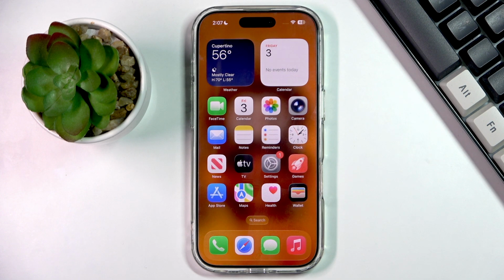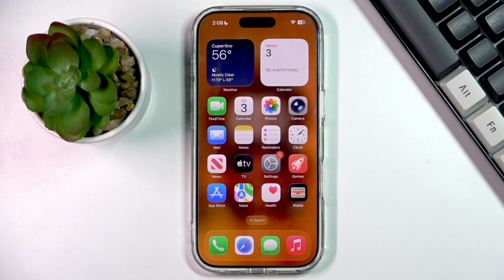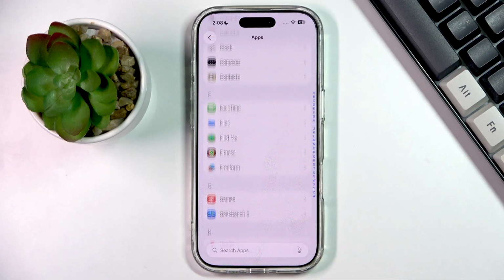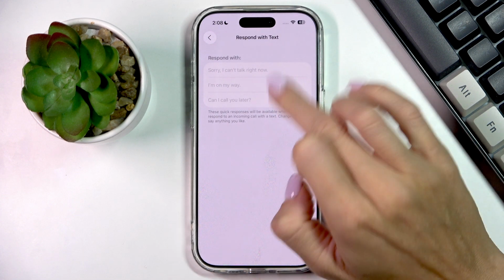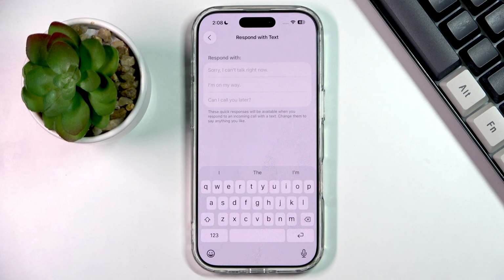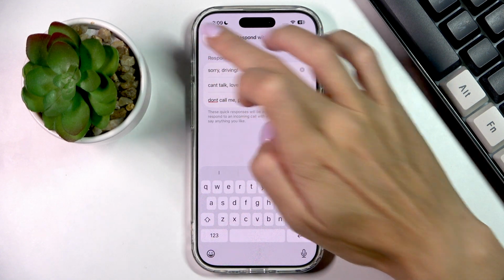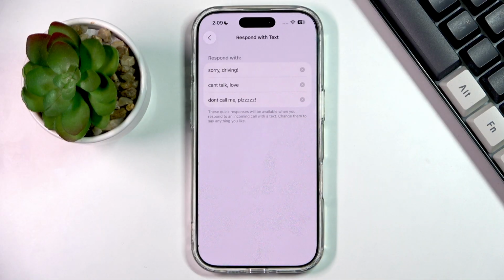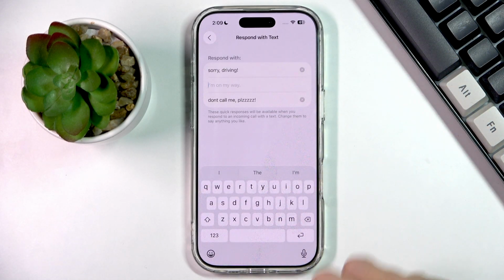iPhone 17 – How to Set Up Respond with Text Replies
If you want to quickly reply to calls or messages on your iPhone 17 without typing, this video will show you how to set up and customize the 'Respond with Text' feature. Learn how to personalize your ready-made responses so you can send quick, convenient replies to incoming calls directly from your iPhone 17. We’ll walk you through the steps in the settings menu, show you how to edit or remove responses, and explain how to use this feature whenever you need it. This is a great way to save time and make your iPhone 17 even more efficient for daily communication.

How to set up Respond with Text on iPhone 17?
How to customize quick text replies on iPhone 17?
Where is the Respond with Text option in iPhone 17 settings?

0:00 Introduction
0:05 Open Settings and Find Phone App
0:18 Access Respond with Text Option
0:34 Customize and Save Text Replies
1:00 Using Respond with Text for Incoming Calls
1:20 Edit or Remove Quick Responses